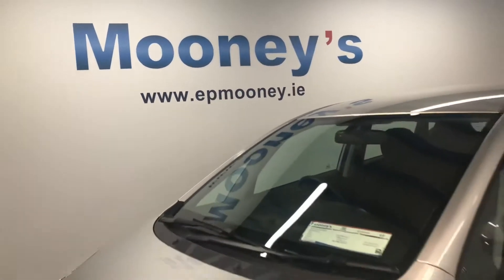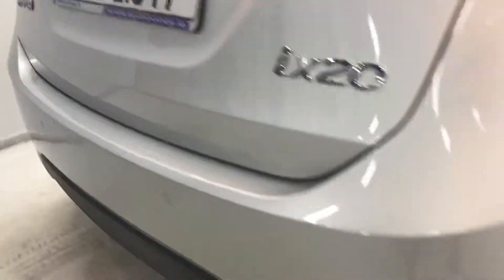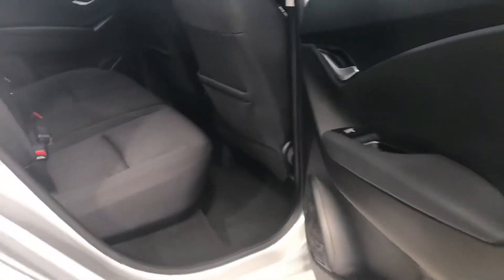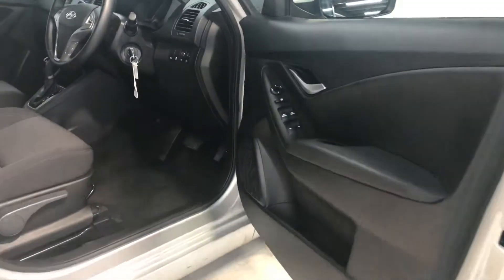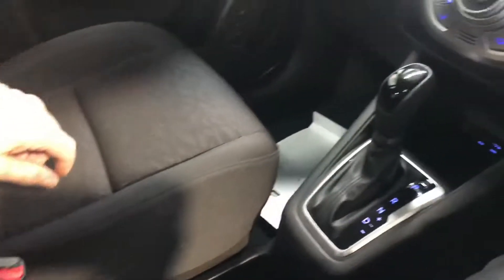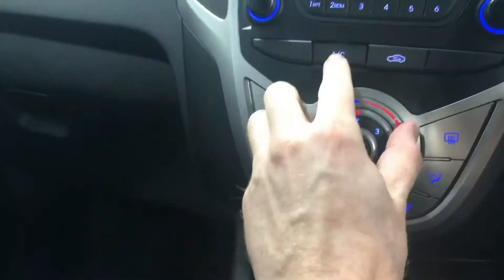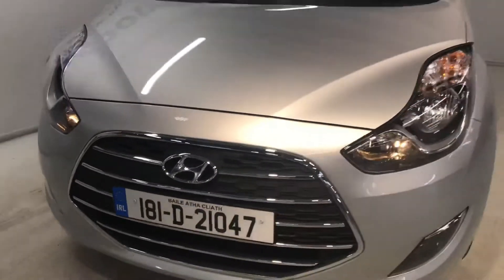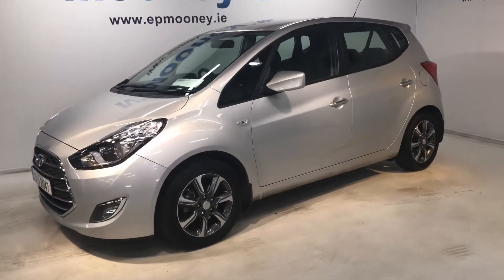Hyundai ix20 Deluxe Automatic 2018 For Sale here at Mooneys